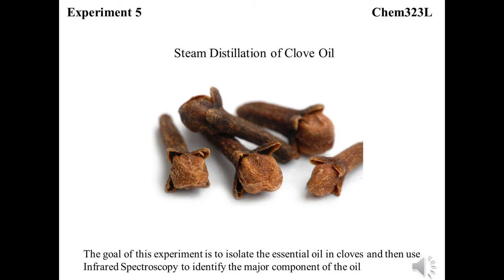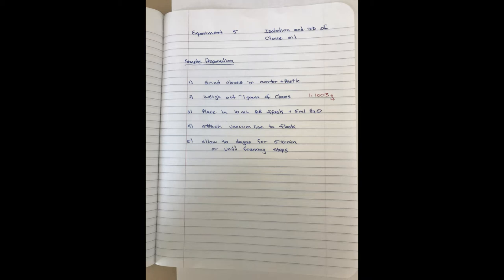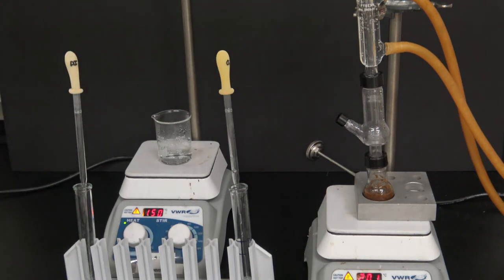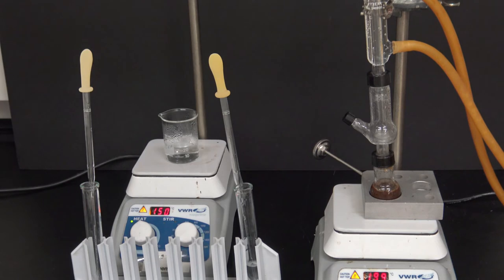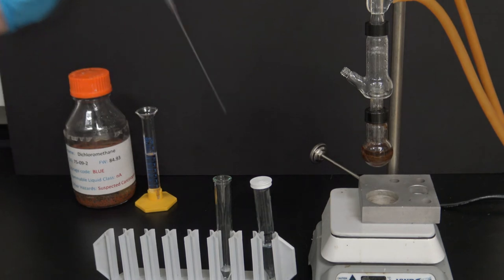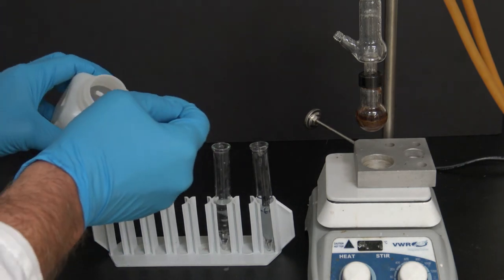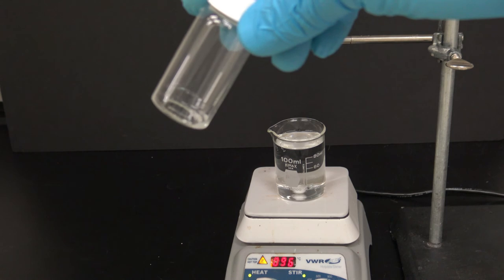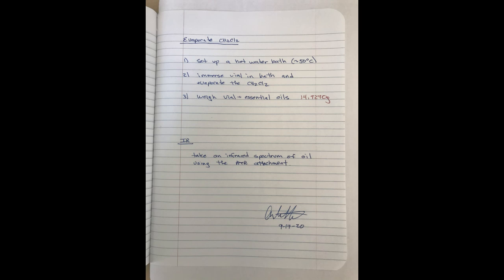Chem323L Exp. 5 - Lab Video - Cloves v2020-1